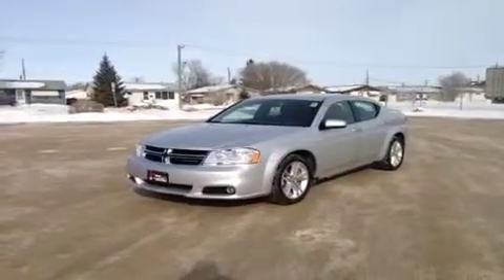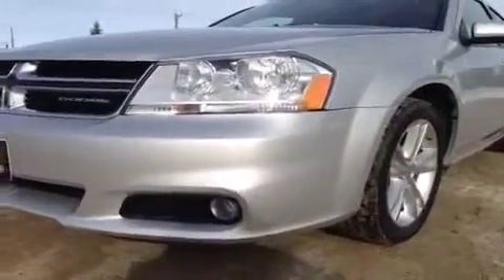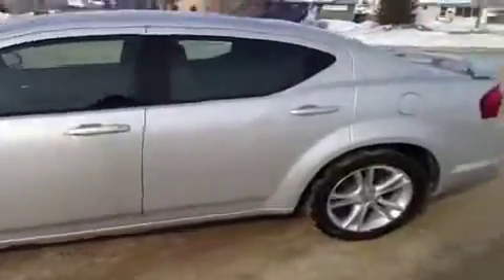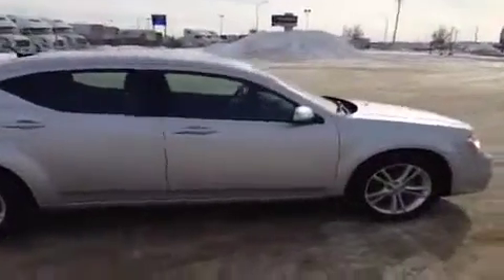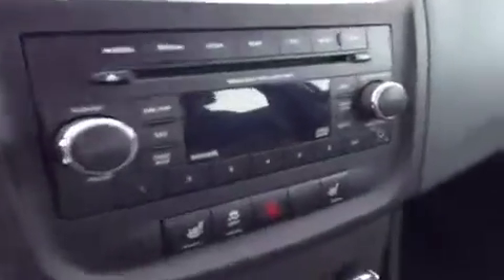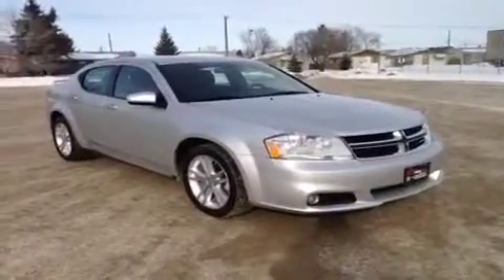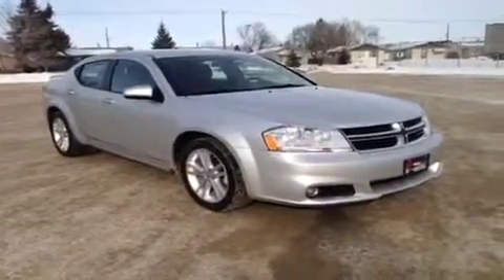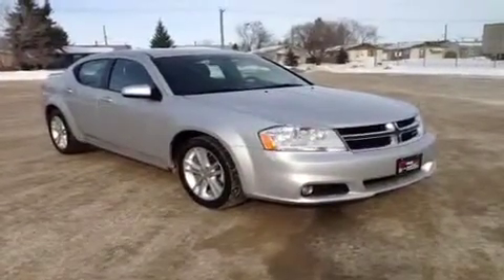2012 Dodge Avenger - Ride Time - Winnipeg, MB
This is a 2012 Dodge Avenger 4dr Sdn SXT 4 Door Car Front Wheel Drive with 6-Speed A/T transmission Silver color and Black interior color.

Whether you want a new or a used car or simply need credit for the same; ask us and we'll get it for you! Our Goal being to simplify the entire buying / selling process for our customers, we offer the best car loans in the industry, with attractive rates and affordable premiums so that you don't have to wait long for your car.